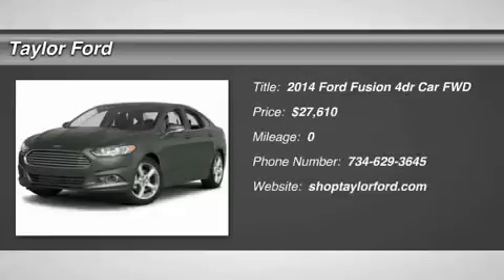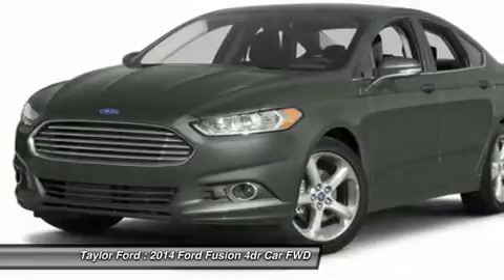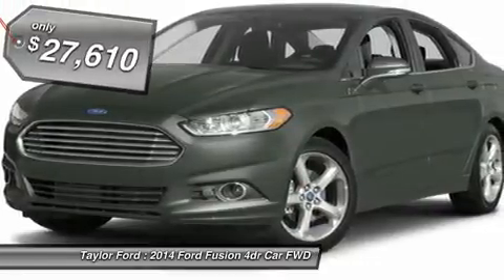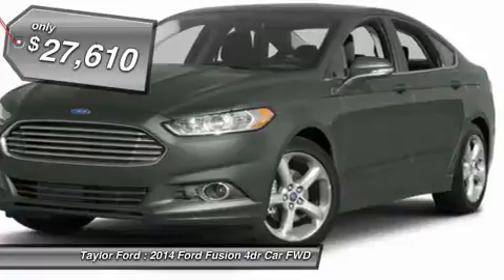2014 FORD FUSION Taylor, MI 389532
2014 FORD FUSION Taylor, MI
Stock# 389532

Taylor Ford
10725 South Telegraph

You've never felt safer than when you cruise with anti-lock brakes and stability control in this 2014 Ford Fusion. Don't let this one get away! Edmunds gives it an A rating. Interested in this sedan? Call today to take it for a spin.